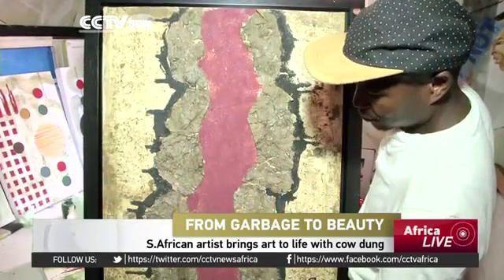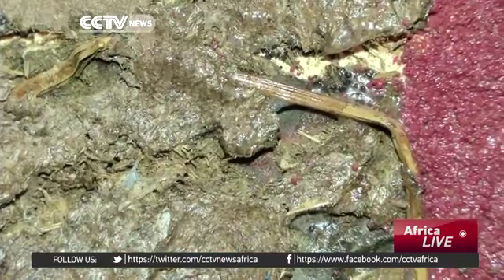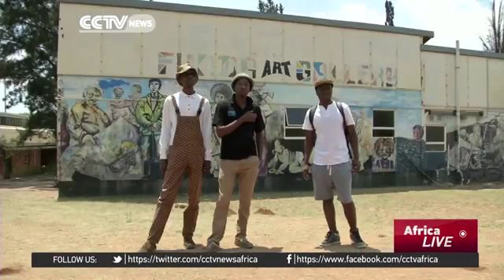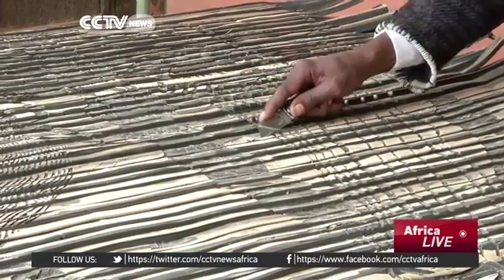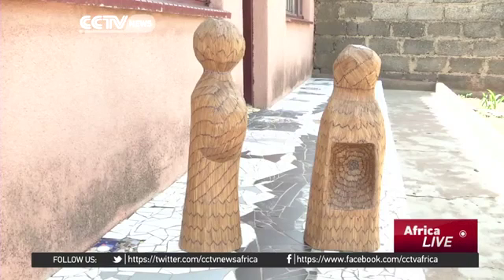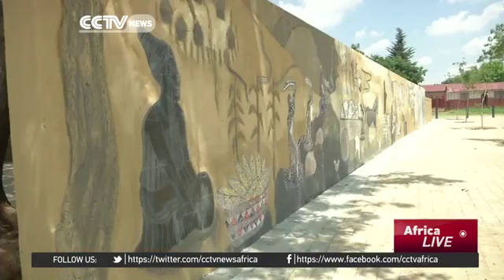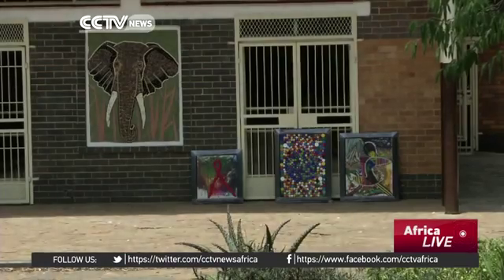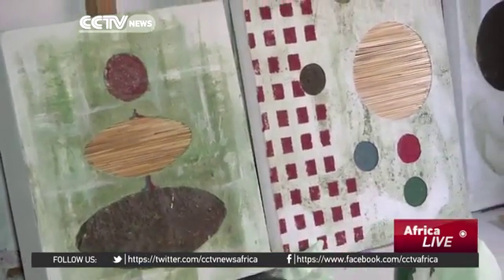10246 Kunst CCTV Afrique South African artists bring artwork to life with cow dung